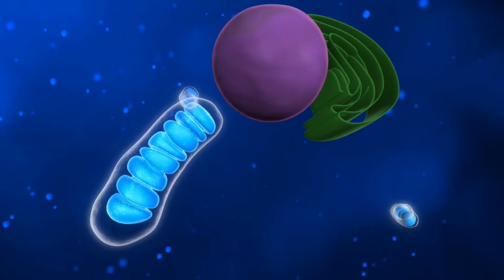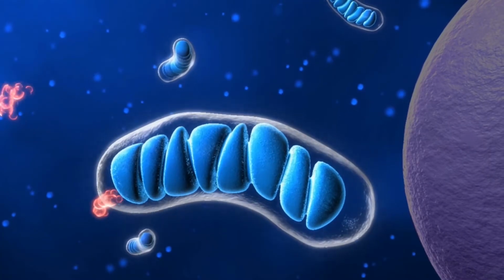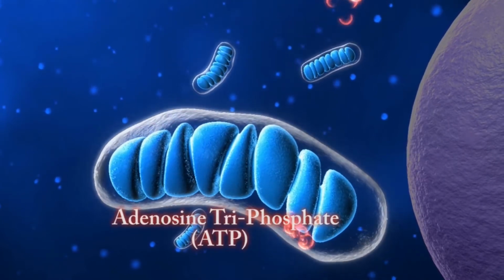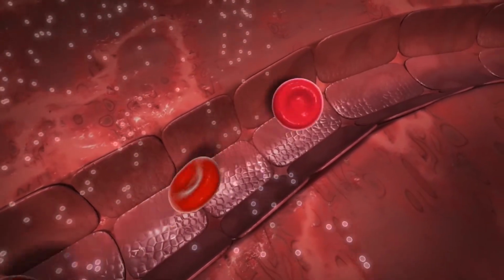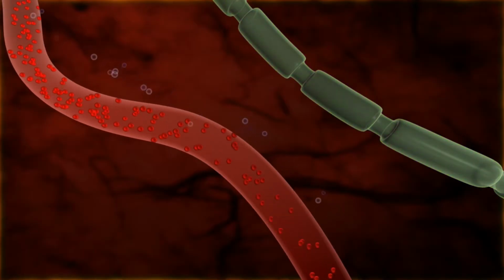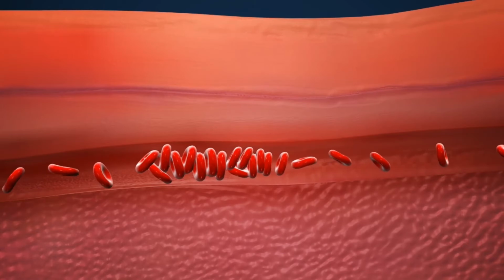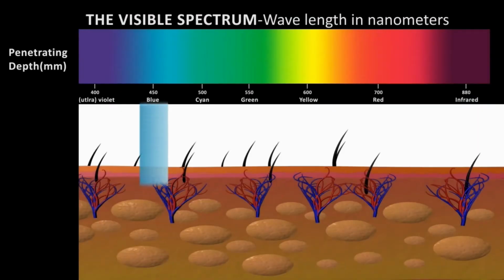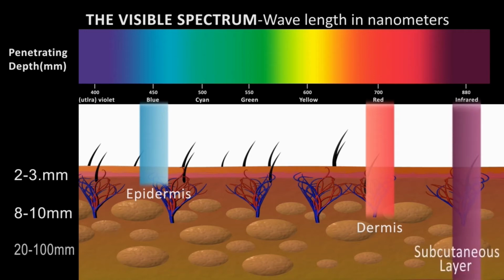Science Behind Our Light Therapy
How Red and Near Infrared (NiR) light therapy works and it's benefit to your health.  In my office we use the LED system from Healthlight Corporation.